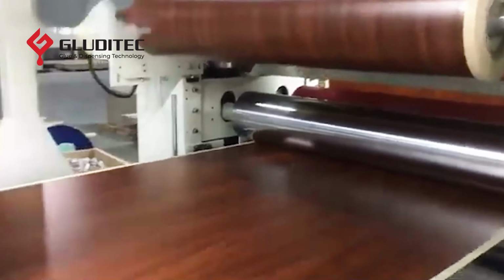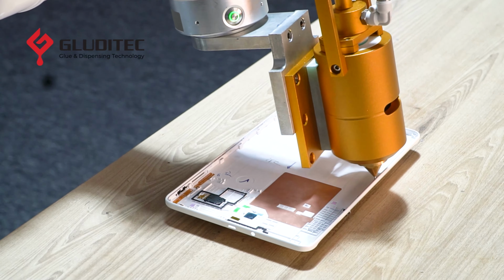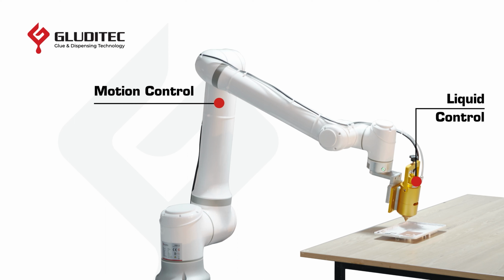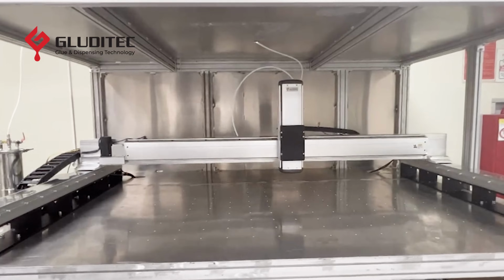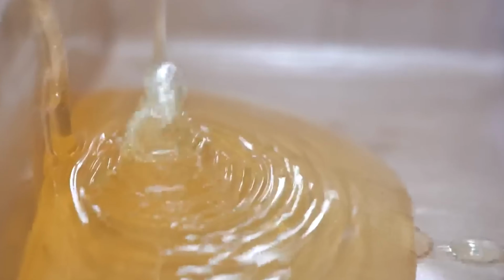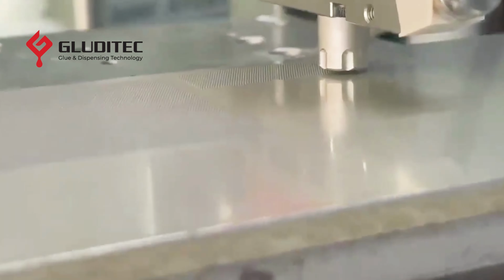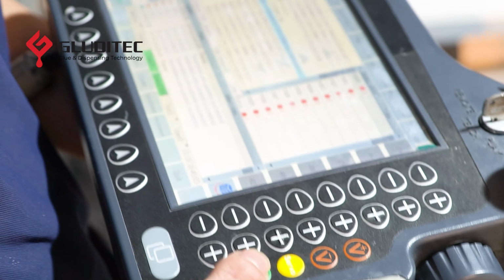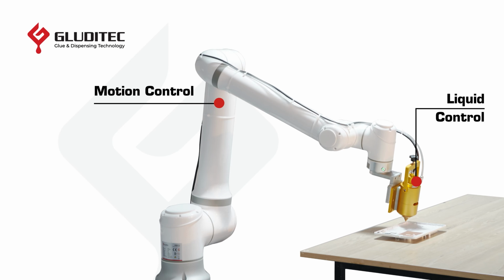PUR Hotmelt & Dispensing System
✅ Different from traditional hotmelt adhesive, PUR or polyurethane hotmelt adhesive leverage reactive chemistry, PUR hotmelts undergo cross-linking upon application, forming robust bonds with exceptional adhesion to diverse substrates. PUR hotmelts offer rapid curing, ensuring faster production processes and superior bond durability.

As a result, it is used in many industries including automotive, woodworking, packaging, construction, textiles, and footwear and especially in electronics.

Besides the benefits, PUR adhesive’s limitations in pot life, curing time consideration, adhesive flow control, which all require users to find a compatible dispensing solution.

As a total solution provider from specialty material to automation solutions, GLUDITEC is pleased to introduce our PUR Dispensing Solution with two main modules: dispensing module with heater & motion control module with different types of robot design.